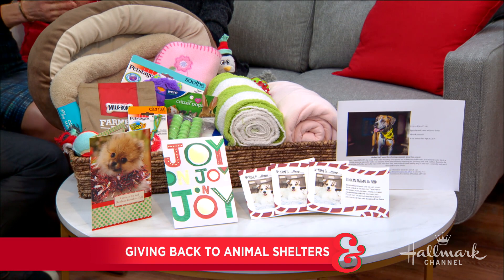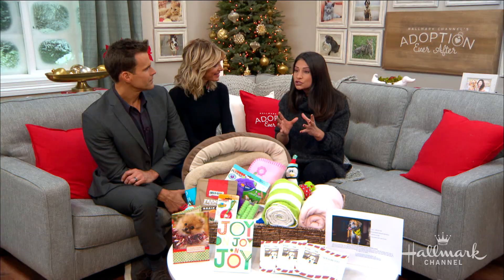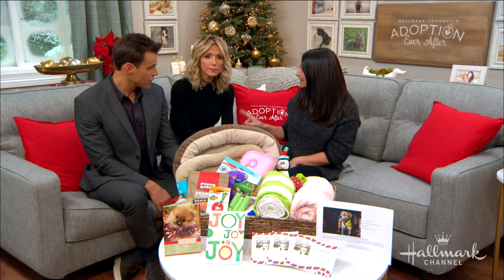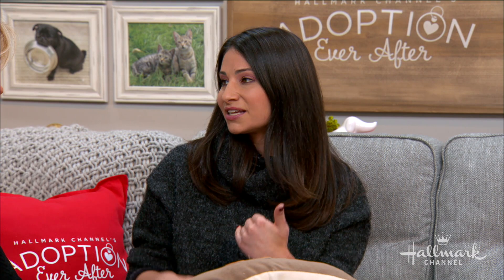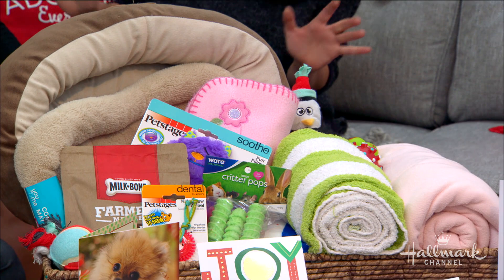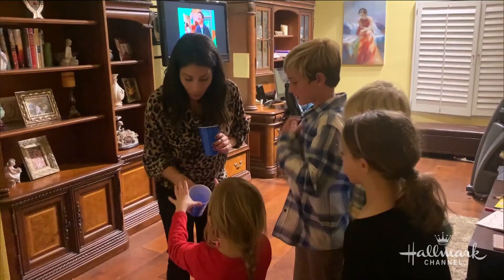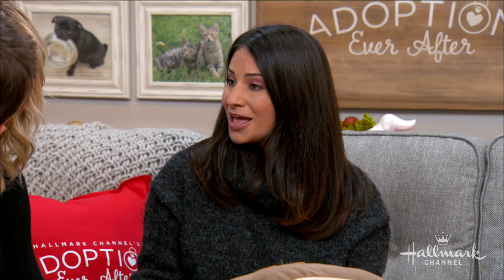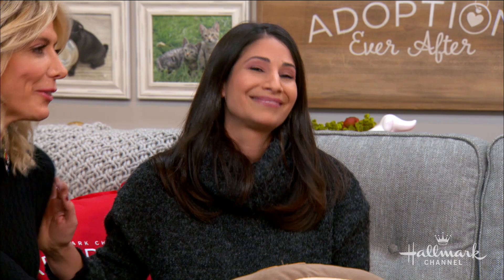Giving Back to Rescues - Home & Family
Tis’ the season for giving and we don’t want to forget about our four-legged friends.